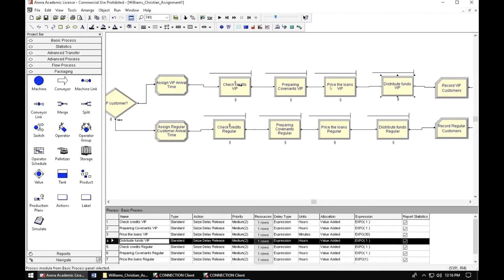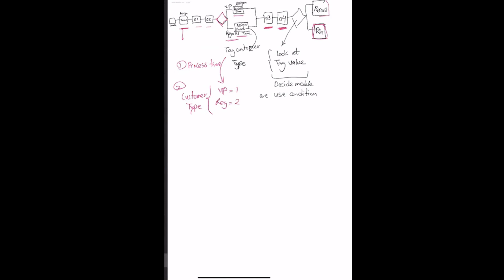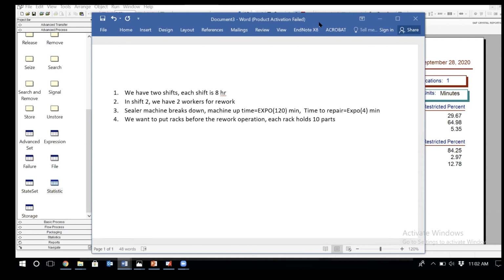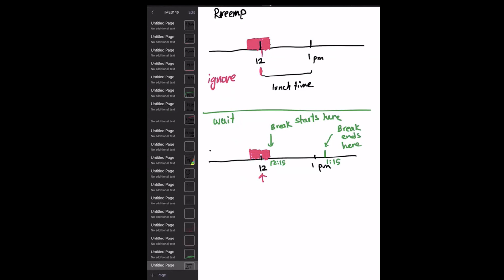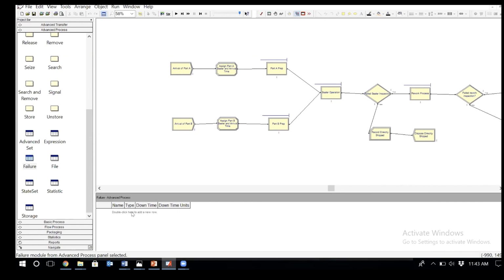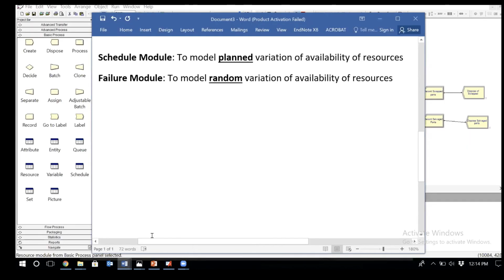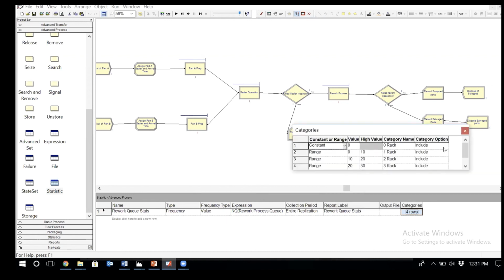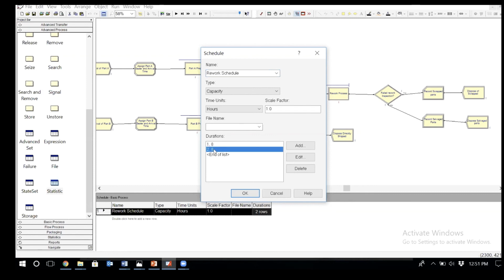Arena-Schedule, Failure, Statistics Modules